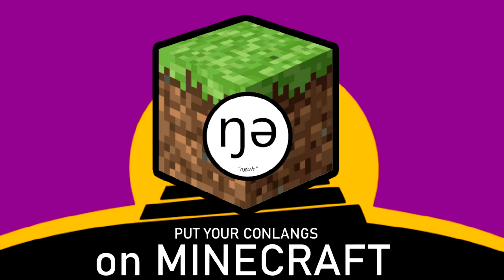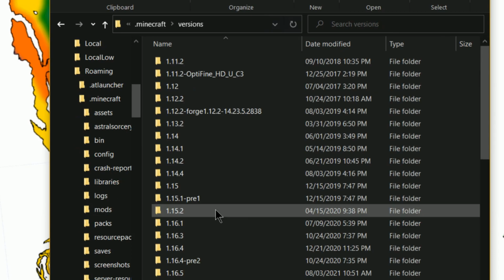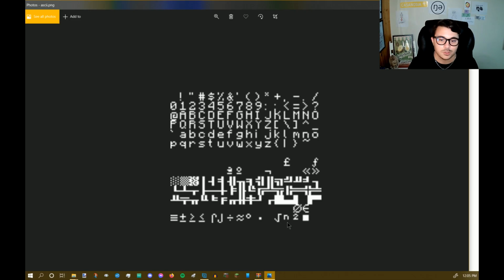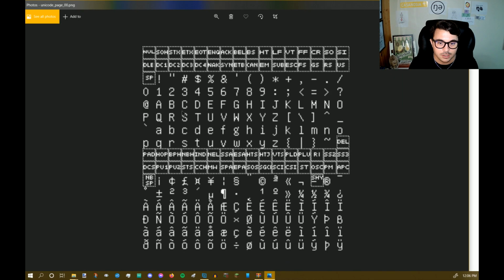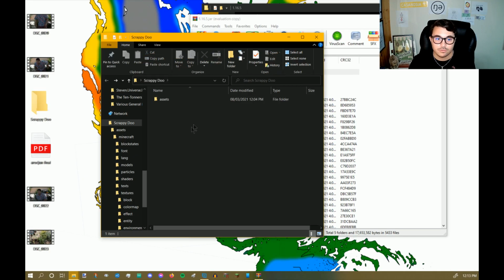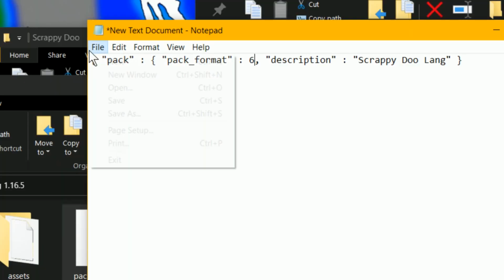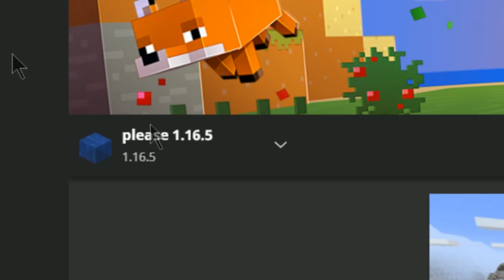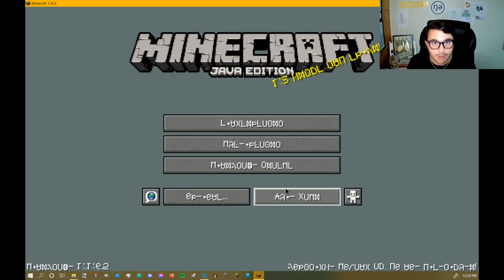How to make your Conlang's *ALPHABET* A FONT on Minecraft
Become a part of the ŋimp community today!

Last year we put our languages onto Minecraft, and today we get the alphabets on there. Doesn't work for abugidas and more complicated scripts as far as I know; prove me wrong. This method works as of 1.16.5.

Magic line of code for pack.mcmeta:

{ "pack" : { "pack_format" : 6, "description" : "insert name here" }}

(remember, the number in pack_format depends on the version, 6 is for 1.16.5)

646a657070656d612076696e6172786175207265